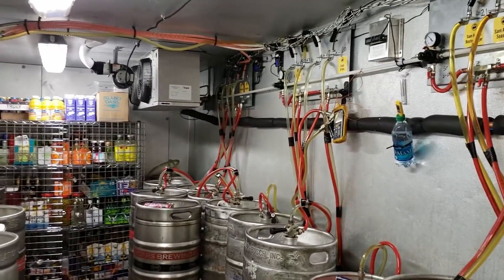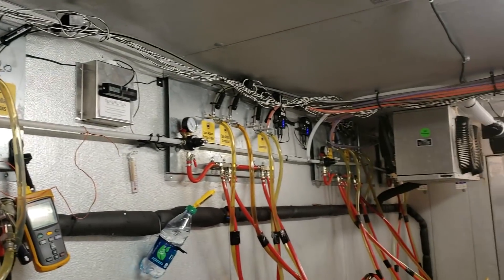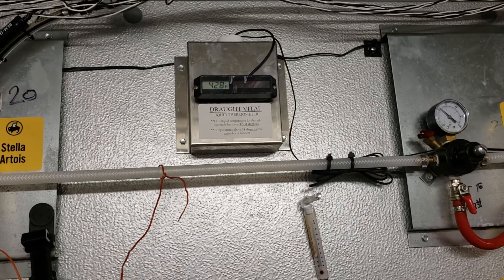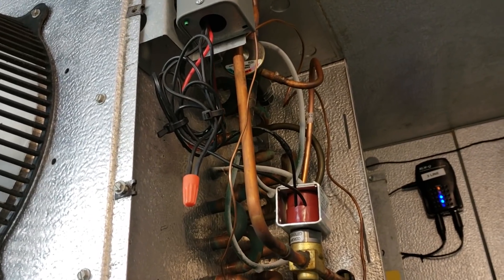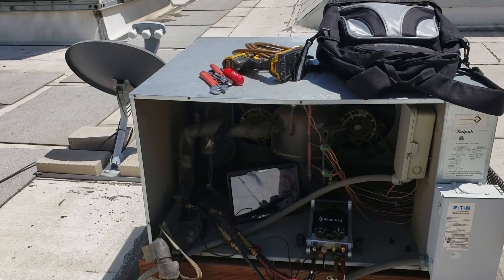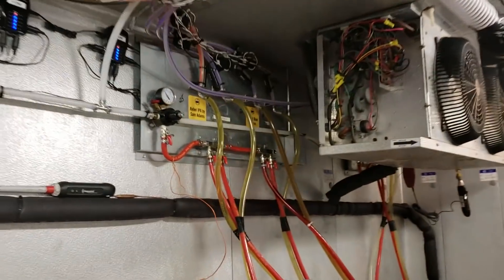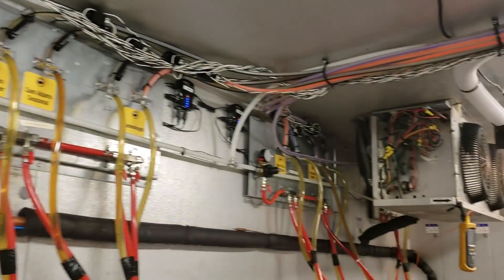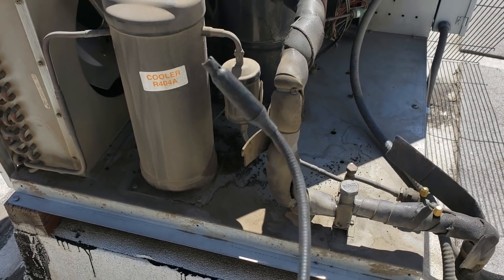Beer Walk In causing Foaming Beer at the Taps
So this was a cluster, they called me on the beer walk in not cooling the beer. They were having foamy beer at the taps, I found multiple problems and some installation issues also.